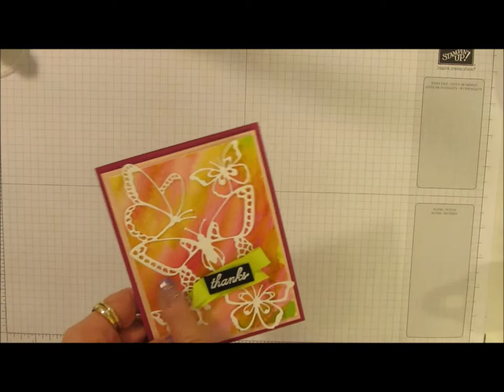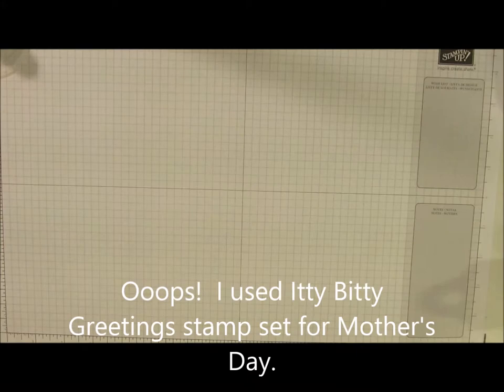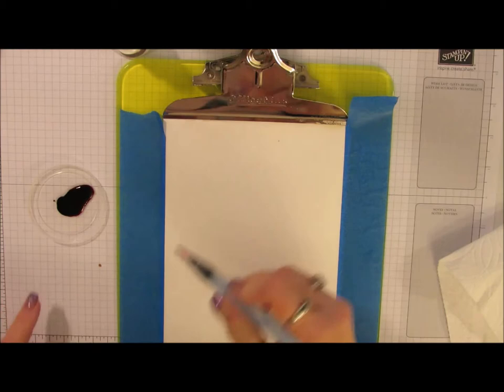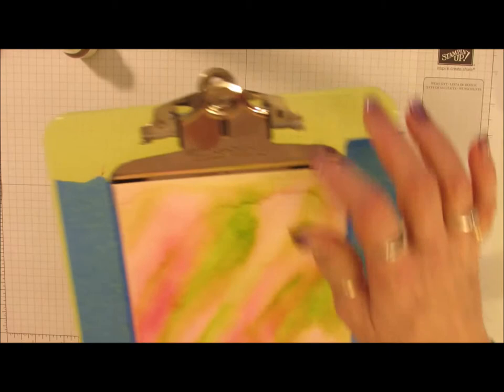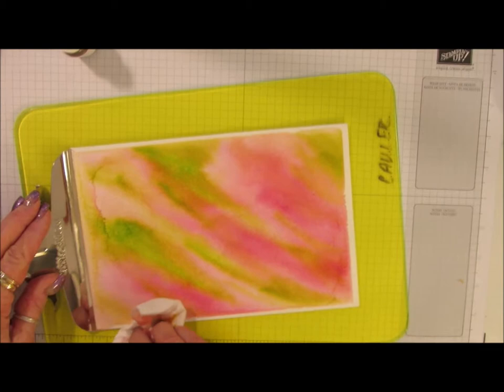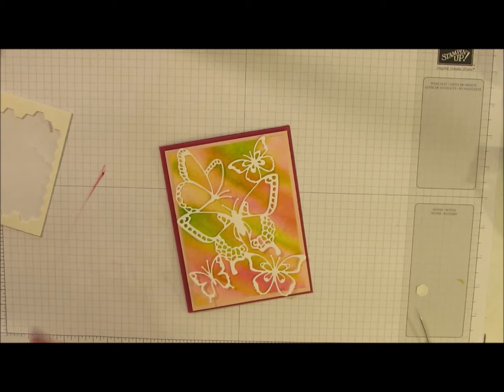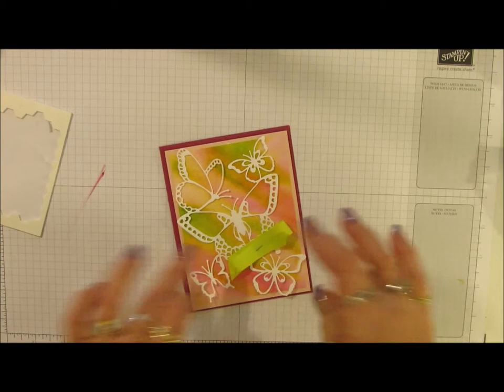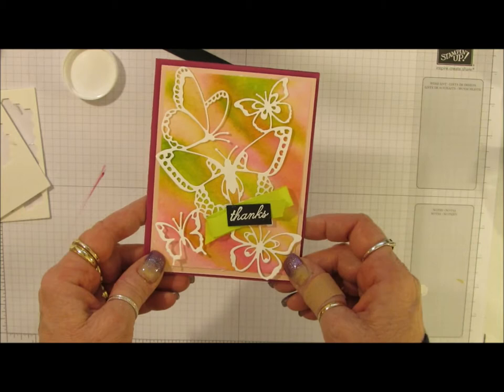Beauty Abounds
Tutorial on a simple watercoloring technique using Stampin' Up! ink and watercolor paper and the completion of a card.